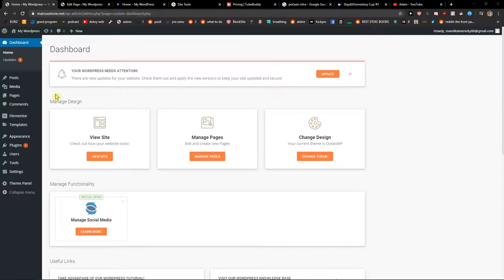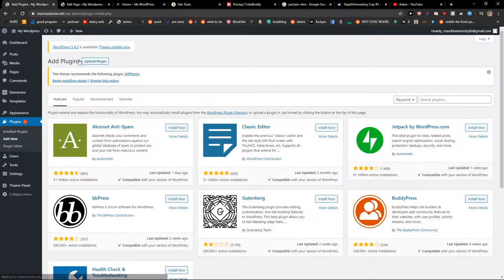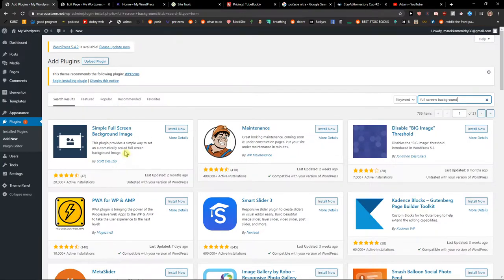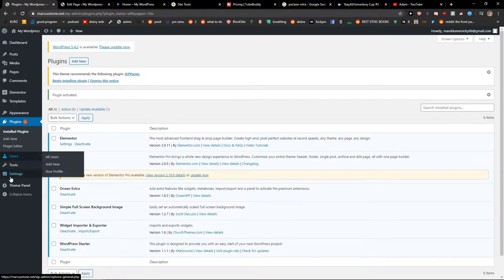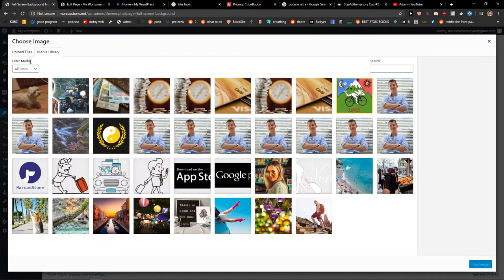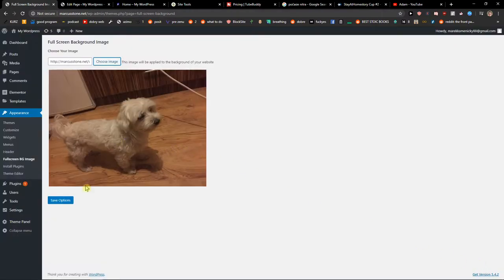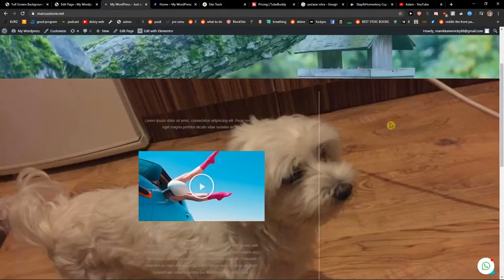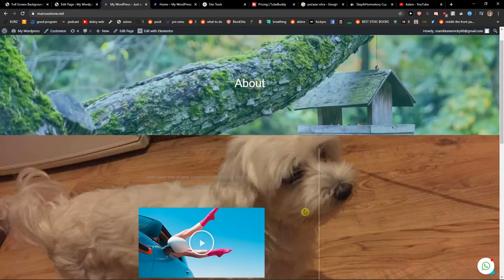How to Add a Full Screen Background Image in WordPress